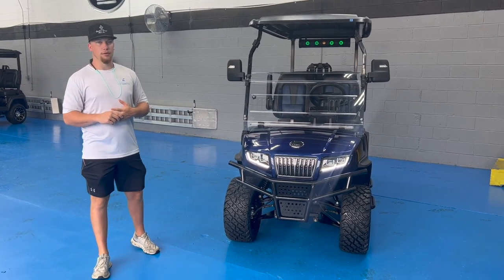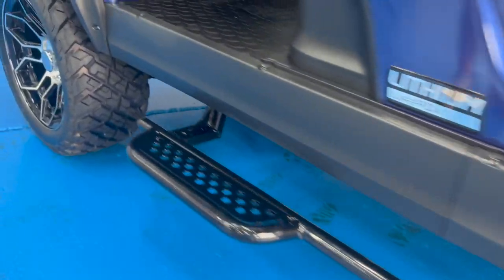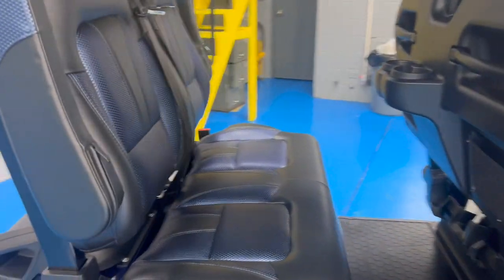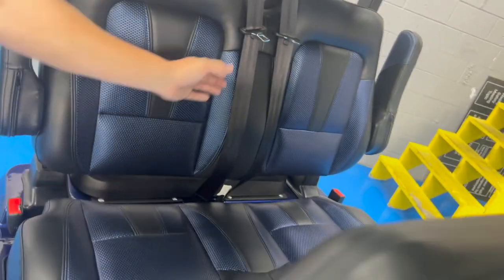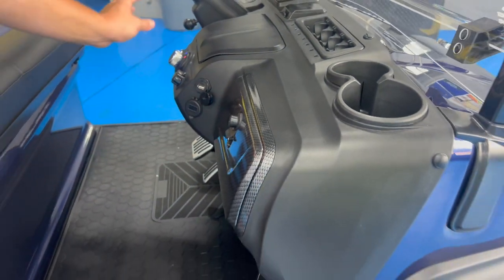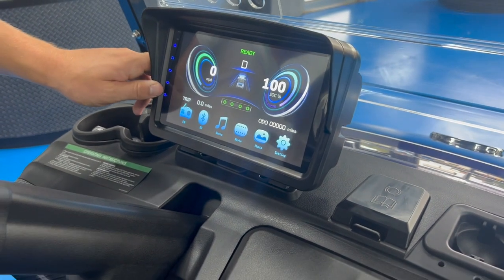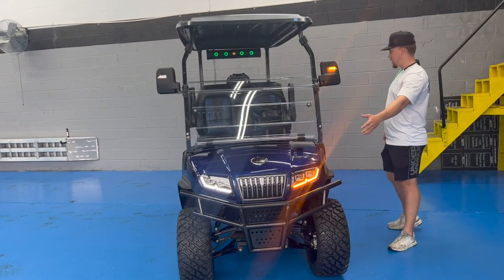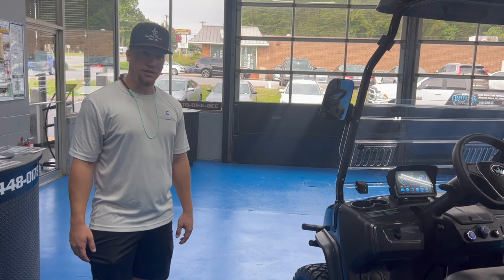D5 Maverick EVolution Golf cart!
In this video, Drew will tell you all of the AWESOME features of the new D5 Maverick golf cart from EVolution.